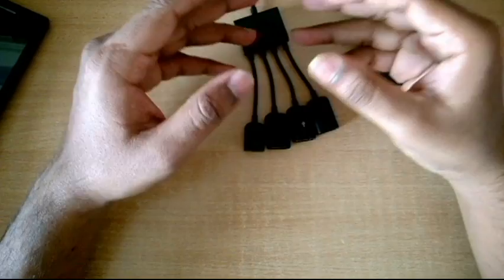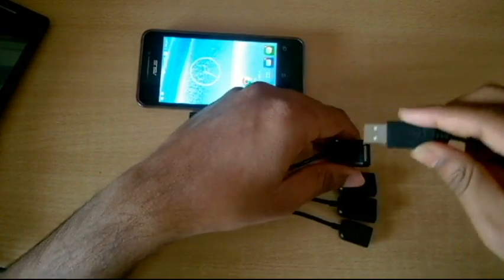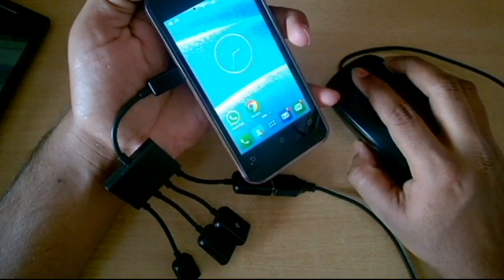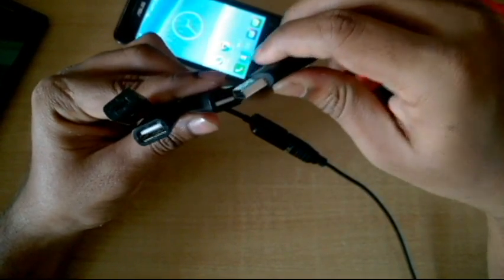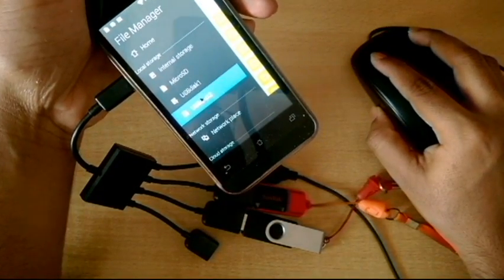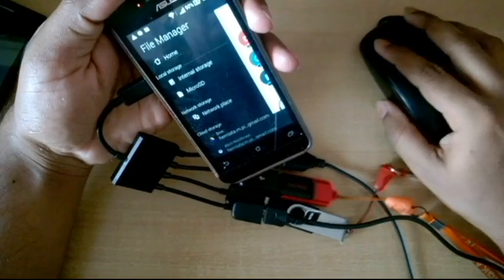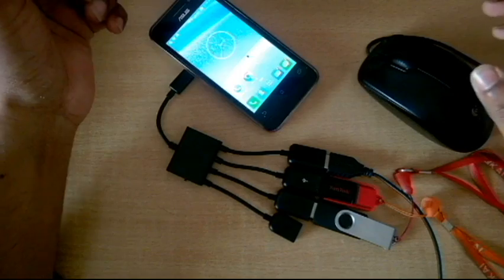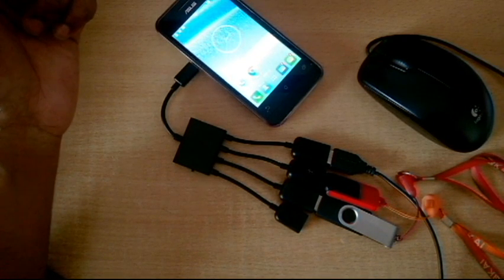329) Does a 4 port micro usb OTG Hub (for any smartphone) work?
here in this video,i have shown you how to use a 4 port micro usb otg hub with your smartphone if it supports otg feature.You can better use it with a tablet.